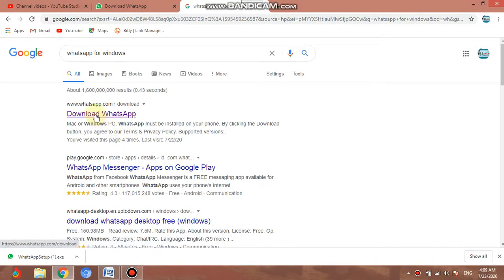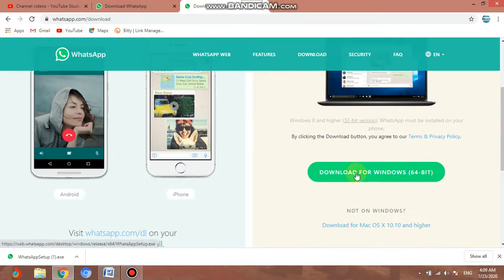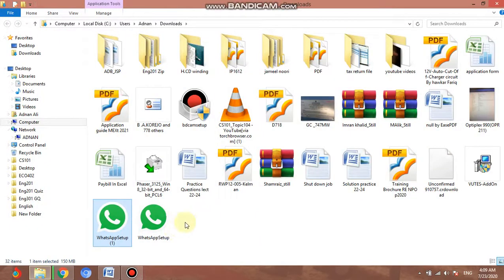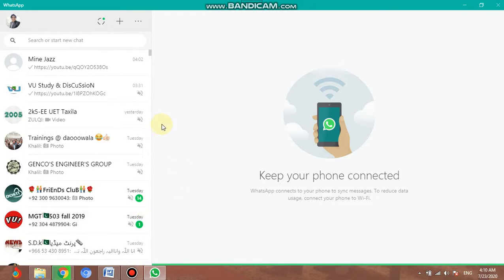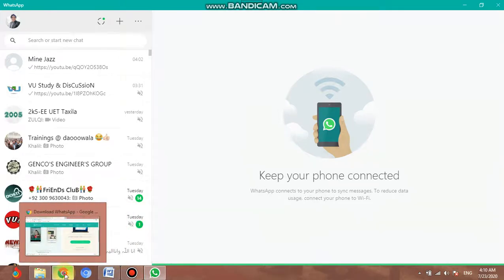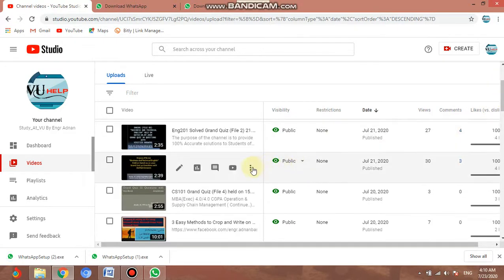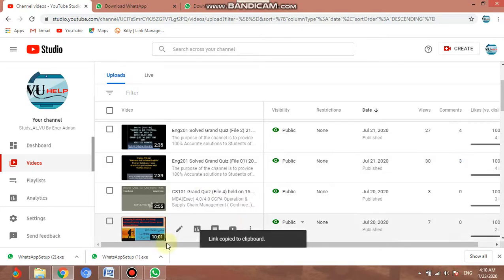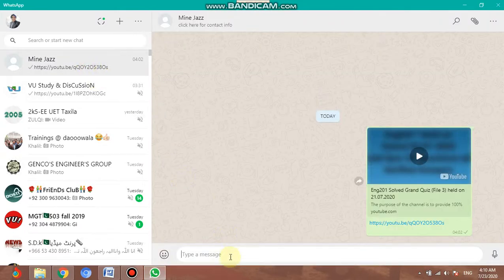you tube link preview issue in whats app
Link preview not showing for YouTube Videos